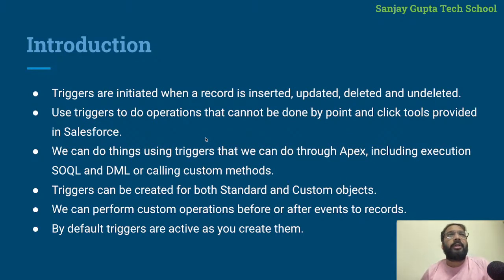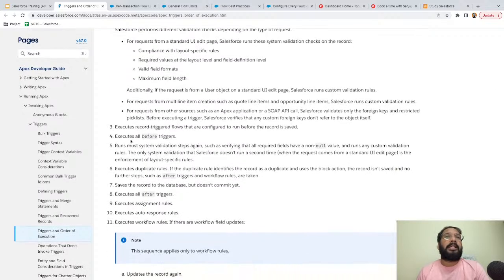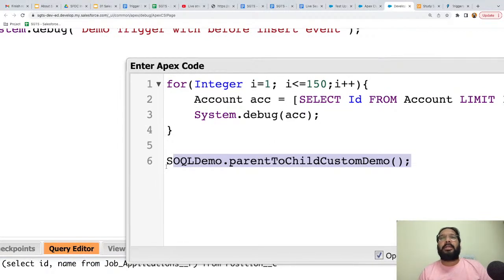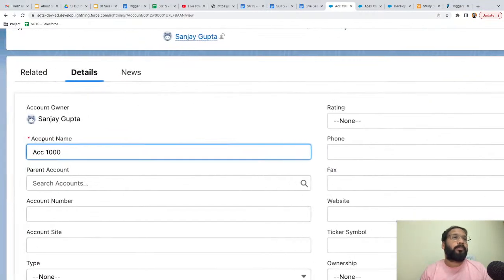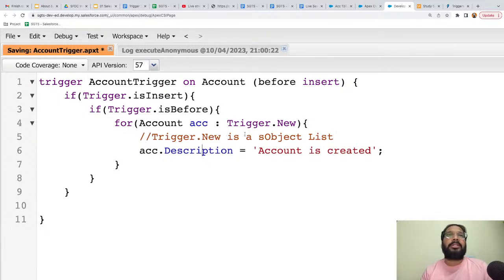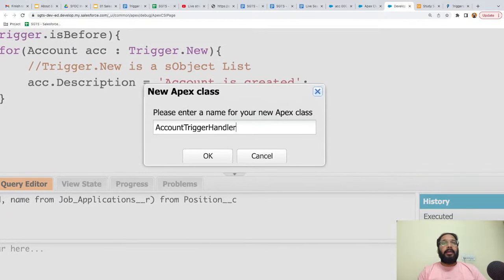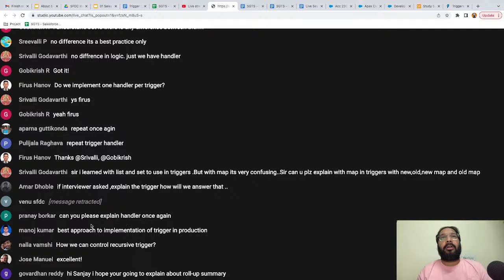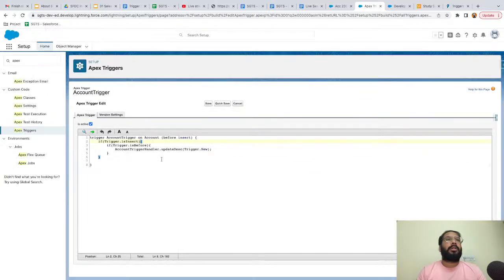Day 44 | Salesforce Bootcamp 2023 | Introduction to Apex Trigger | Learn Live with Sanjay Gupta